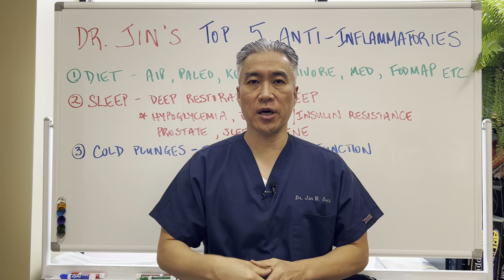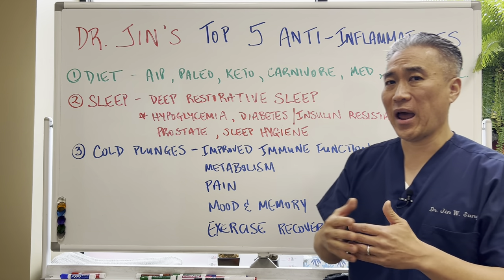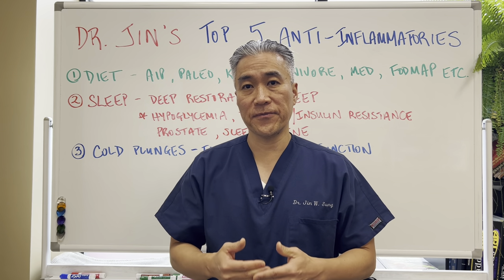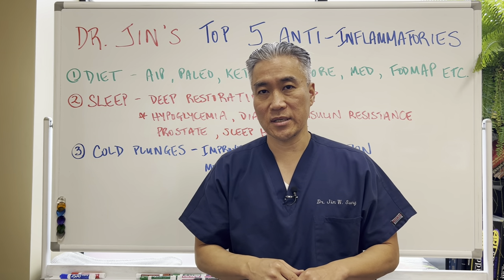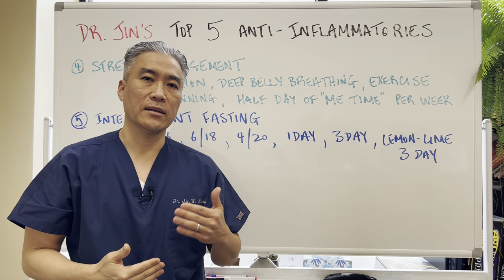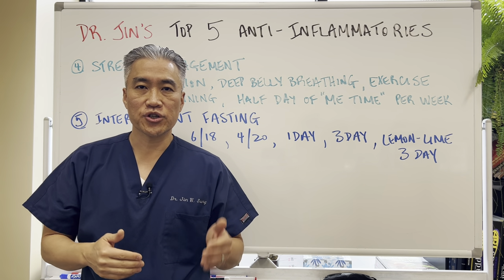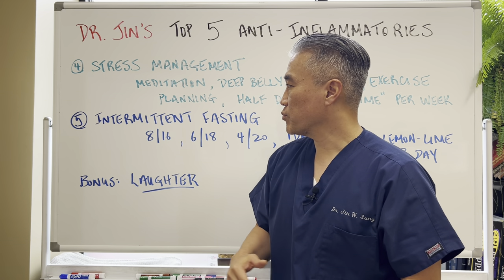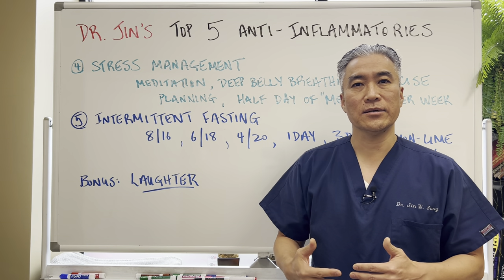Dr. Jin's---TOP 5 ANTI-INFLAMMATORIES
Discover the root cause of your health issues and create habits for lasting health

1. Diet-AIP, Paleo, Ketogenic, Carnivore, Mediterranean, FODMAP etc
2. Sleep-deep restorative sleep.
**Hypoglycemia, diabetes/insulin resistance, prostate, sleep hygiene.
3. Cold plunges/showers-improved immune function, metabolism, pain, mood and anxiety, exercise recovery.
4. Stress management-meditation, deep belly breathing, exercise, planning, half day of "me time" per week.
5. Intermittent fasting.

Bonus: Laughter